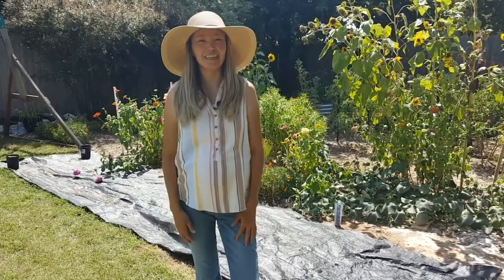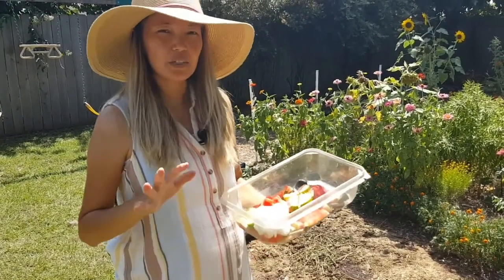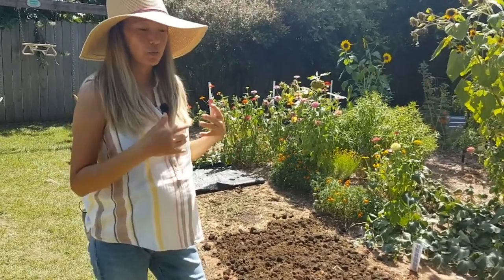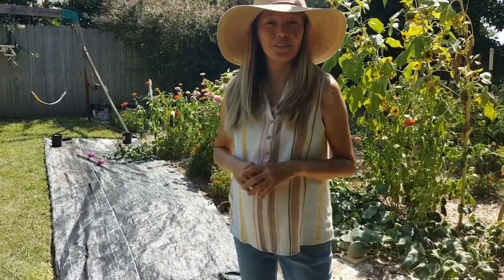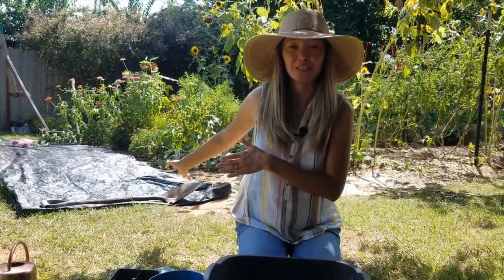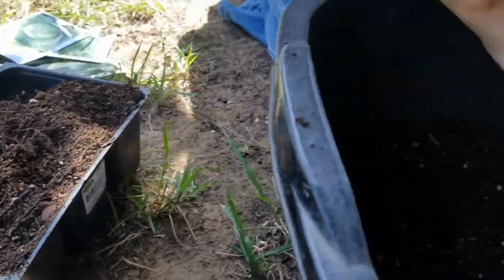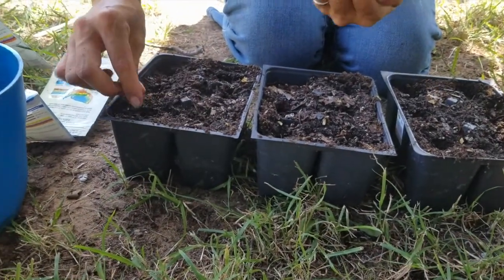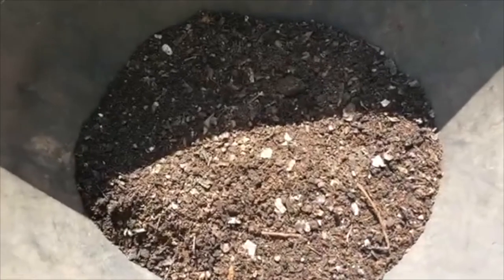Preparing a GARDEN BED and planting BROCCOLI and CABBAGE seeds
As we're thinking ahead to our fall vegetables, we're working on preparing a new garden bed. This video shows you how we improve our clay soil by burying kitchen scraps into the ground, and we cover the area with a tarp. We've also put raw horse manure on top of the soil to fertilize. When the weather gets cooler, we plan to plant broccoli, cabbage, and other vegetables in this new patch.

We're also starting broccoli and cabbage from seeds indoors under a grow light for about the next six weeks. This video shows you how we plant our seeds into containers with moist soil. We're using compost we created in a cardboard box, and that video is available at the following

If you want more details about how we bury kitchen scraps straight into the ground, and the success we've had with that method, check out the following video

Timestamps:
00:00 Introduction
01:01 What the garden bed looks like now
01:28 What we do to prepare the bed
03:15 How to choose the right manure
03:53 Three benefits of this method of preparing a garden bed
05:08 Talking about the seeds we plan to plant
06:20 Planting seeds in containers
10:15 How to keep the seeds under the grow light
10:34 Three tips for keeping gnats out of the soil mix

Happy gardening!